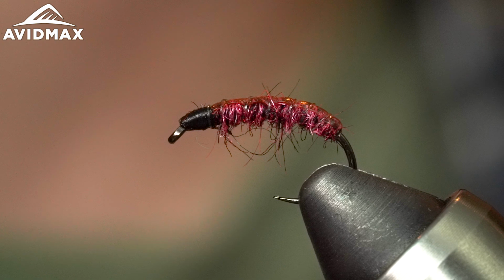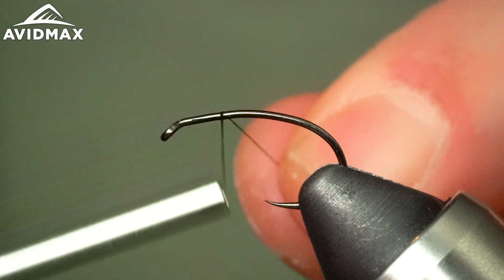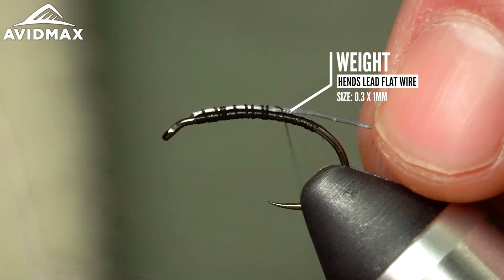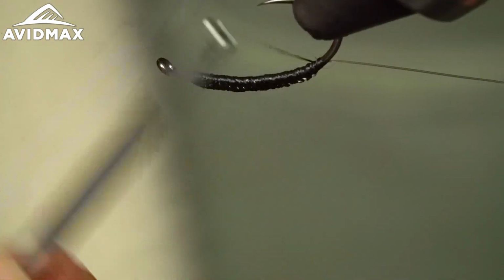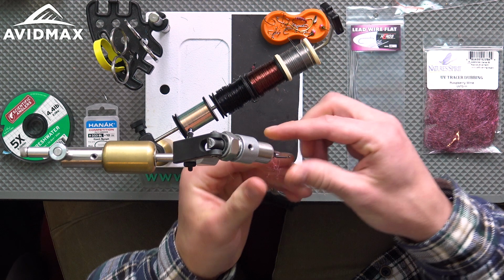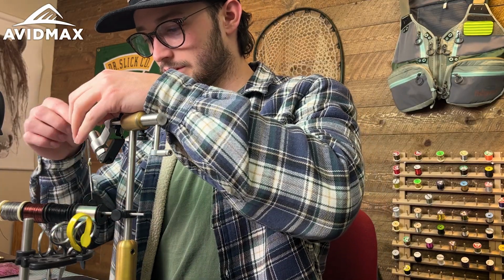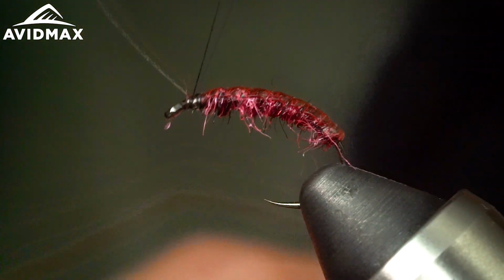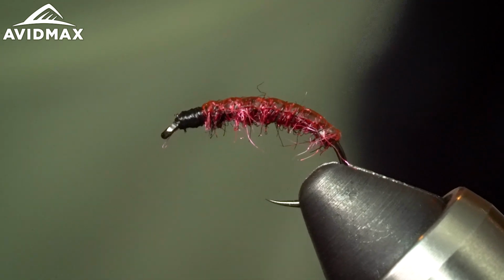How to tie the Big Pink Czech Nymph | AvidMax Fly Tying Tuesday Tutorials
Big Pink Czech Nymph Blog-Post & Recipe:
Big Pink Czech Nymph Ingredients List:
Hook - Hanak Model 333 Czech Nymph Hooks (Size 14)
Weight - Hends Lead Flat Wire (Size 0.3 x 1 mm)

In this week’s episode of Tying Tuesdays, watch as Steve ties the Big Pink Czech Nymph!

"Nymphing isn't always about dragging bottom. Trout aren't oriented to be bottom feeders, so it isn't ideal to make them look down for food. I see a lot of folks using grossly oversized beads for tightline nymphing tactics, but there are other ways to feel your flies and get into the feeding zone. Slender profiles and flat lead wire make a great two-punch combo on Czech nymphs. Of course, you can get a lot of fish to eat by boinking them in the nose with a flashy 4mm bead, but there are more fish to be caught by feeding them a bug, not a ball of tungsten. Try out this simple and fast version of John Newbury's Big Pink Czech Nymph - or even check out the original pattern on his website. Either way, this pattern represents a fly profile that can be used to match many aquatic insects. If you want to seal the deal without using beads the size of Christmas ornaments, give this pattern a shot."